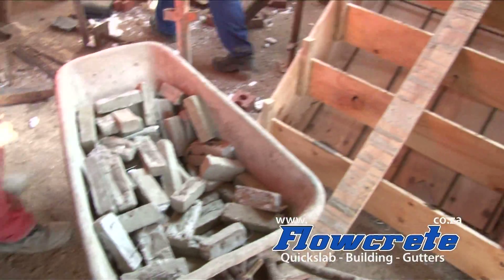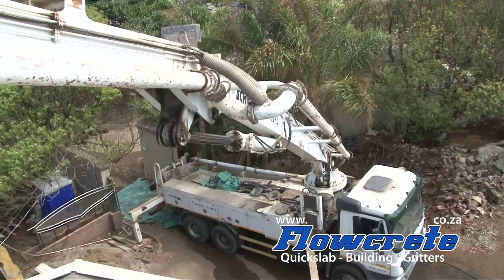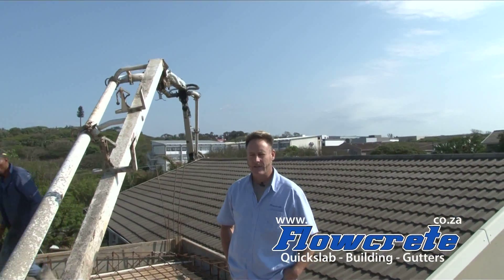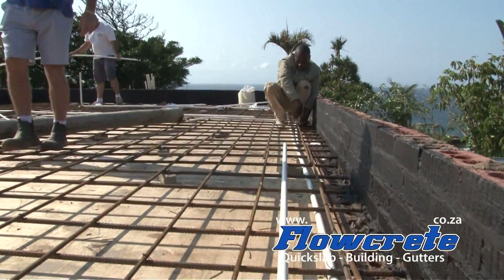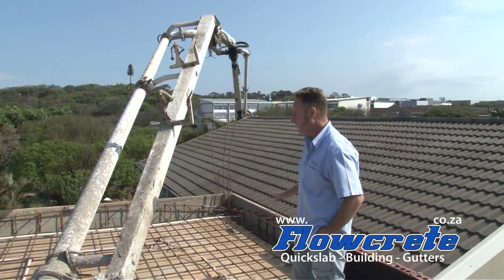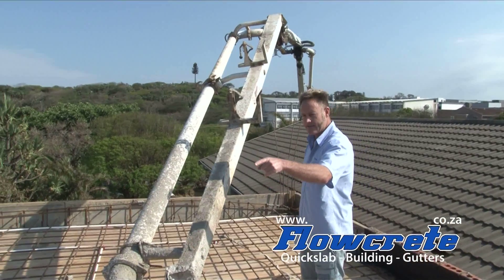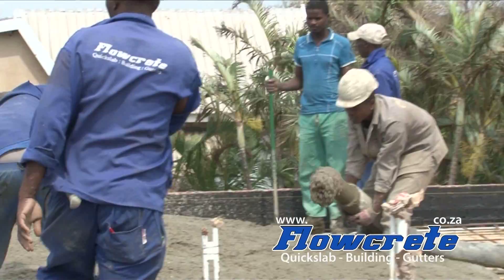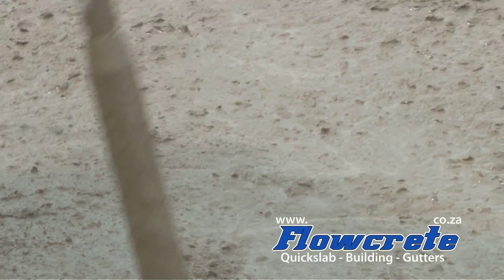Deck Steel and Concrete by Flowcrete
Flowcrete Quick Slab & Building Contractors not only construct the precast beam and block decking system that save  energy, we also erect the older Deck, Steel & Concrete system that is still designed by some engineers.